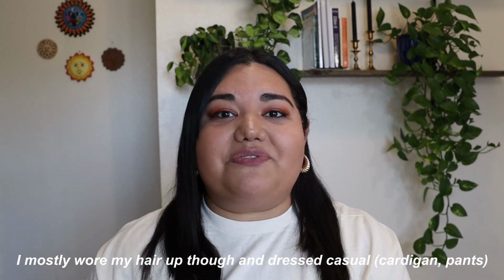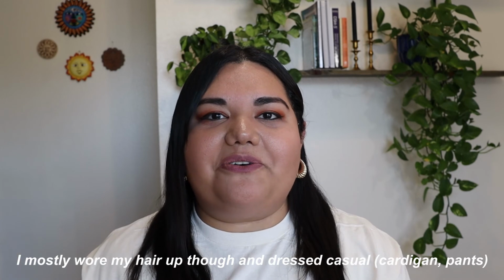Internship Tips for Counselors In Grad School | Must-Haves + What To Bring With You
Hi everyone! My name is Deyanira Cavazos and I am a Licensed Professional Counselor Associate in the state of Texas. I own my own virtual private practice called Coze Mental Health Services. I today's video all be sharing all the tips on Internship: like what to bring with you and have on hand.
💻Book A Consult As A Counselor/Counselor-In-Training:
1 Hour

Coze mental Health Services
📖 Helpful Resources
📎National Suicide Prevention Hotline

📖Books I Love:
-Set Boundaries, Find Peace

-Coping Skills For A Stressful World

-CBT Workbook For Kids

-DBT Book

12 Ways To Cope With Your Latina Mom
💻Shop My Office:
-Blue Light Glasses

-Free Standing Clipboard

-Clear Bookends

-Adjustable Laptop Stand

-My Desk
📸YouTube Equipment:
-My Camera

-Ring Light